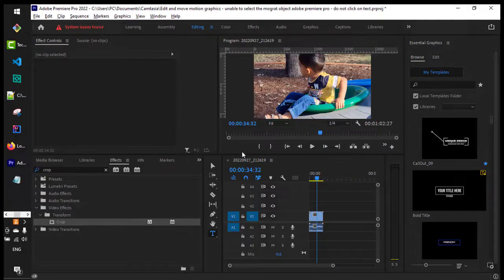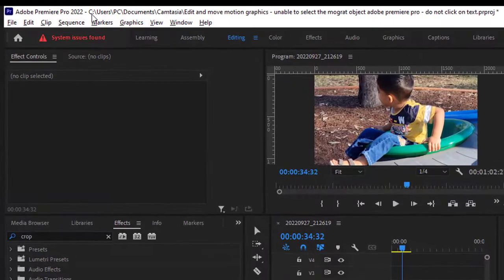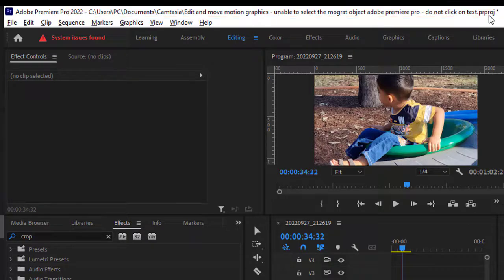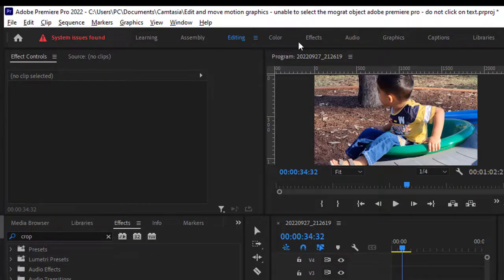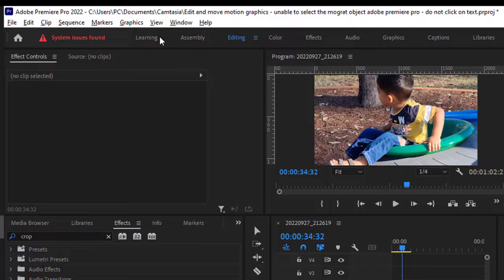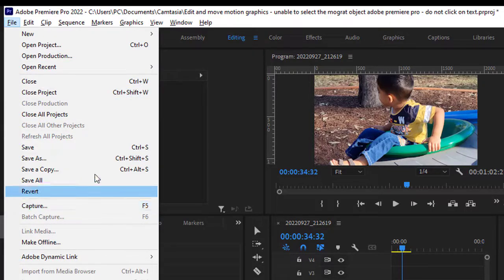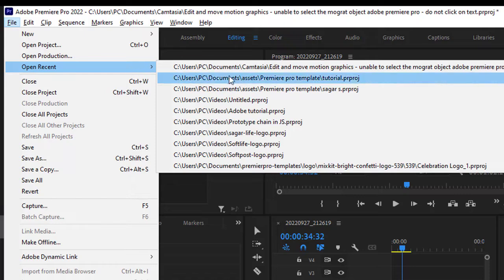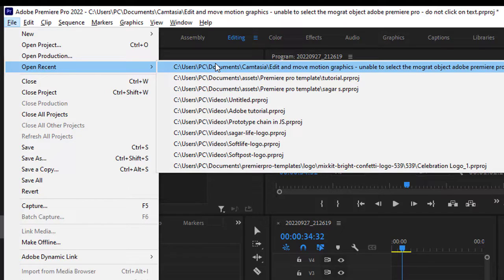How to delete project in Adobe premiere pro | get rid of recent project